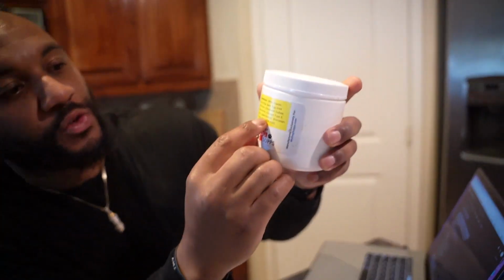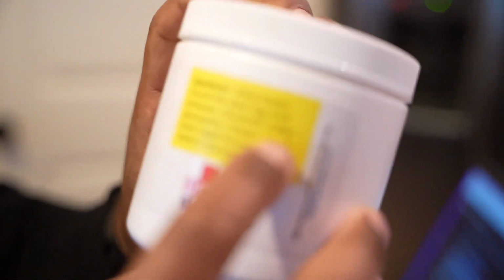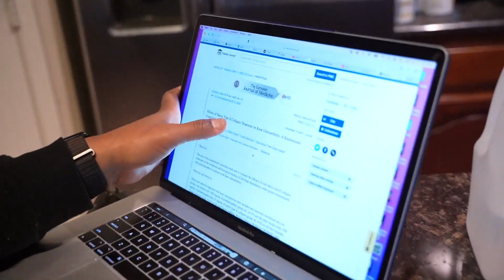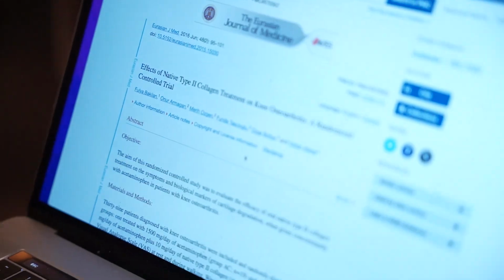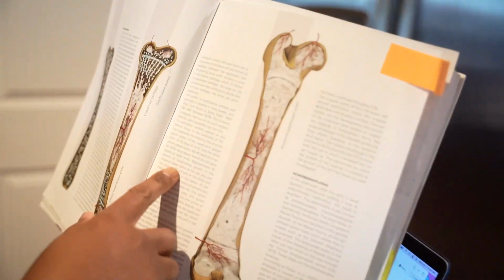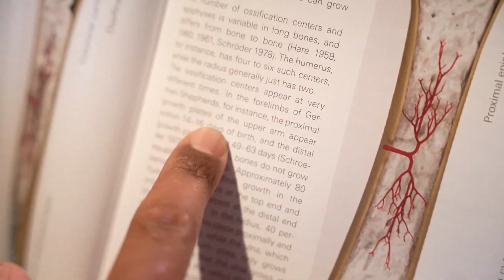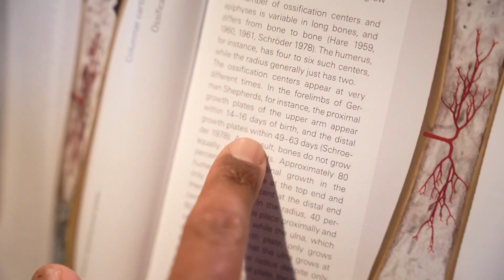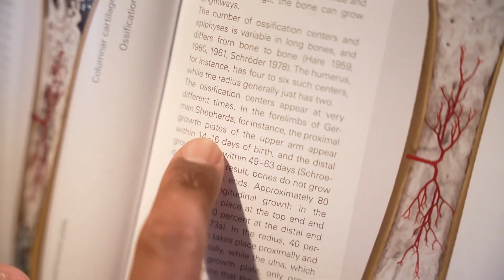What to look for in Joint Support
Dogs as we are learning need some form of Joint Support. Learn some of the things you want to look for in a Joint Supplement when considering implementing Joint supplements into your dogs diet.

My Dog Supps:
Puppy Blocks, Fortified Joint Support, Potty Powder: